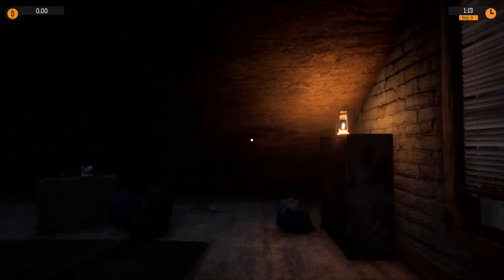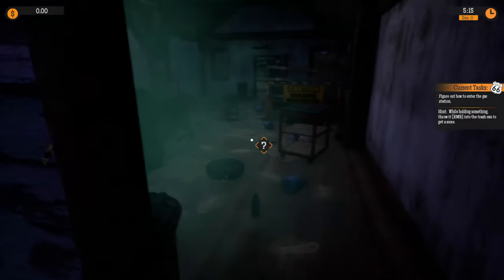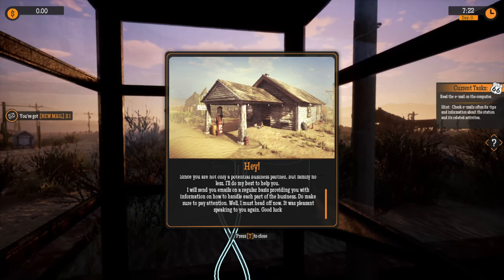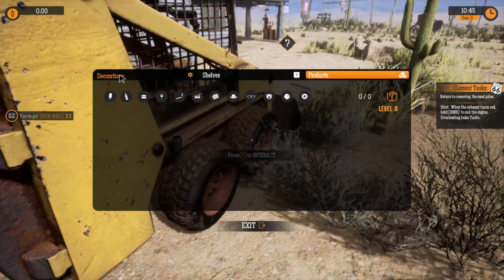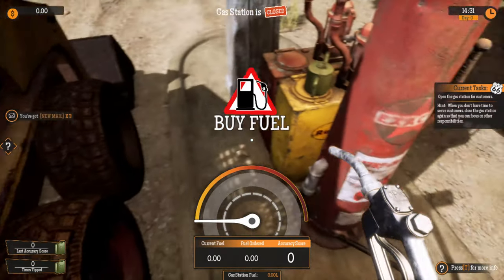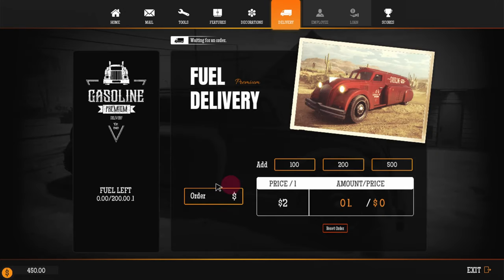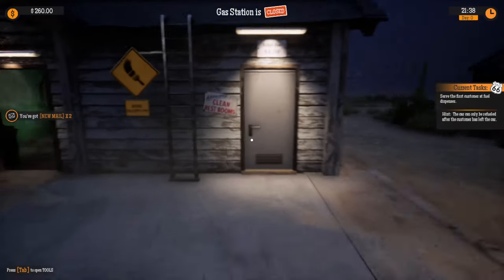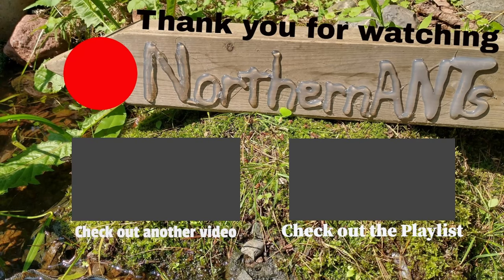Gas Station Simulator Game Release Episode 1 released